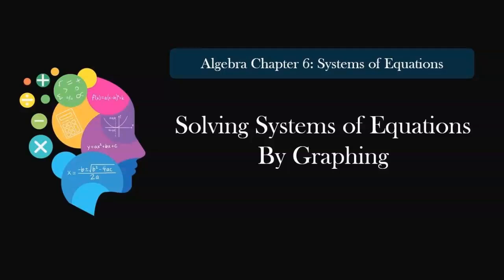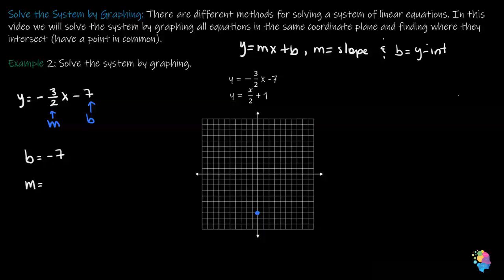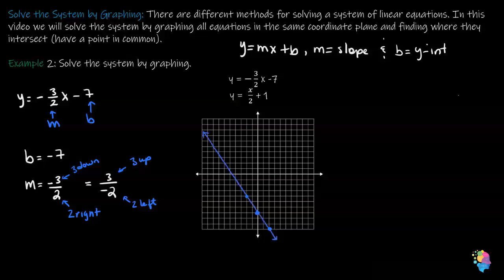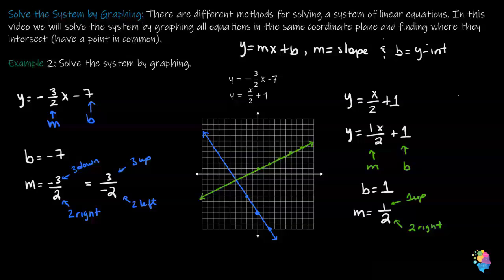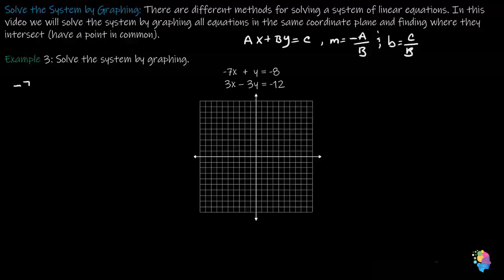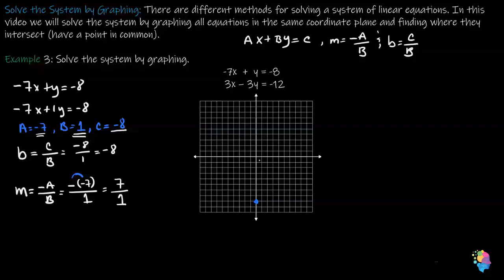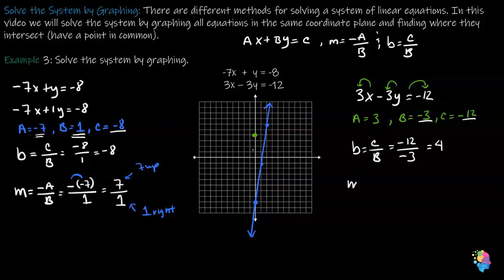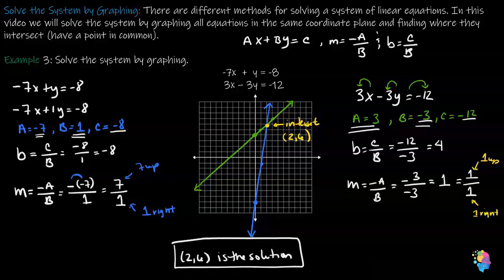6.2 Solve Systems of Equations by Graphing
This video covers solving systems of linear equations by graphing. Small note, I sound better at 1.25 to 1.5 speed, :)